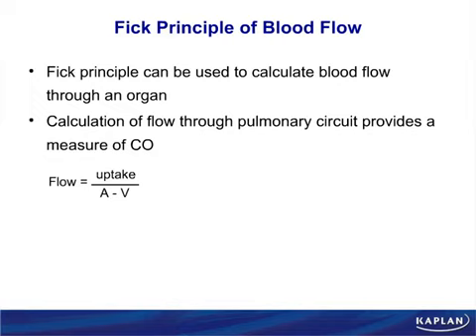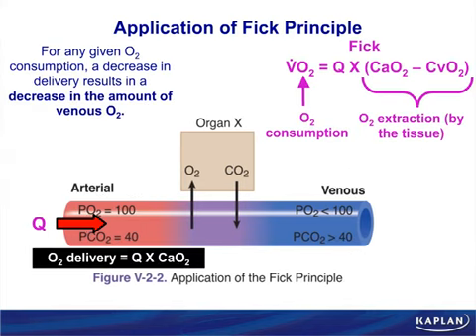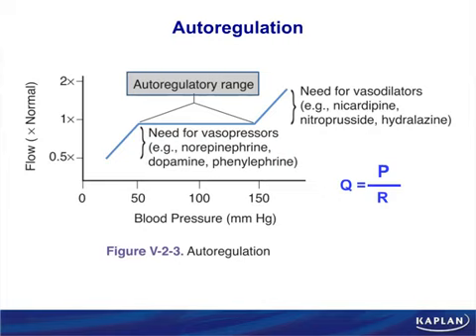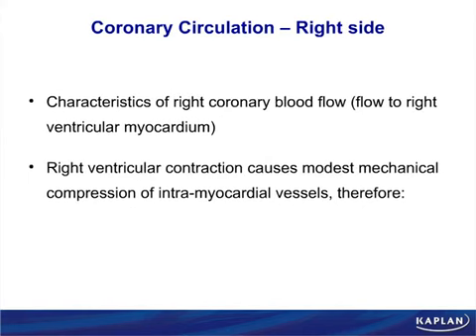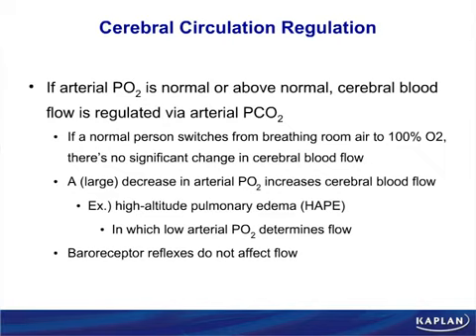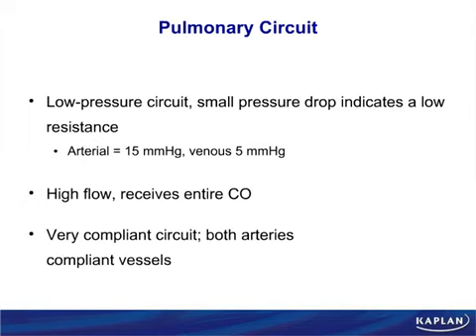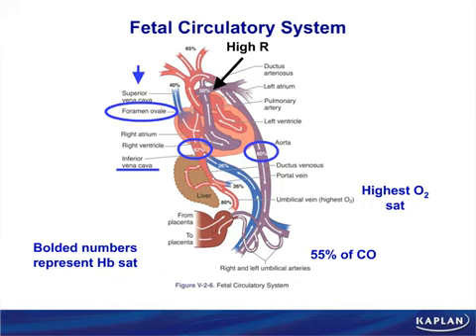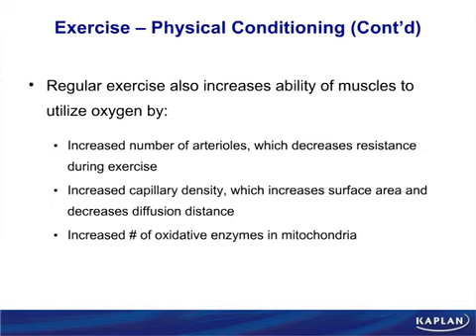Section 5 Peripheral Circulation chapter 2